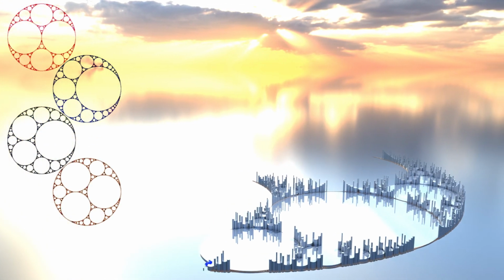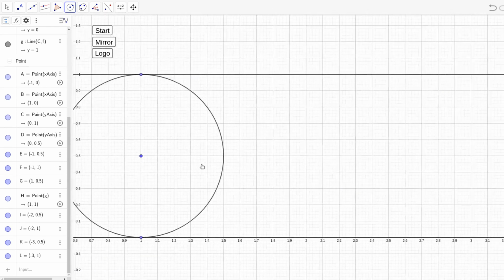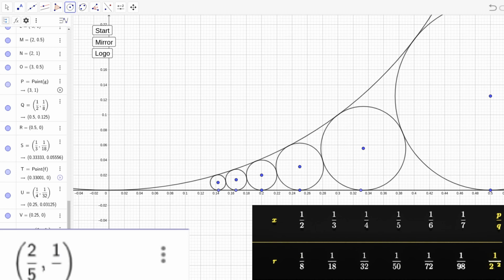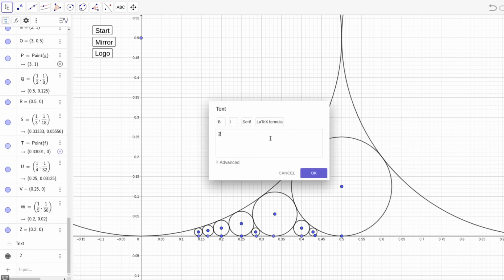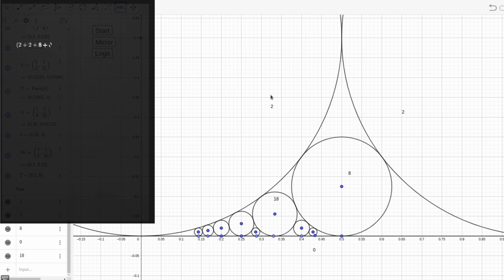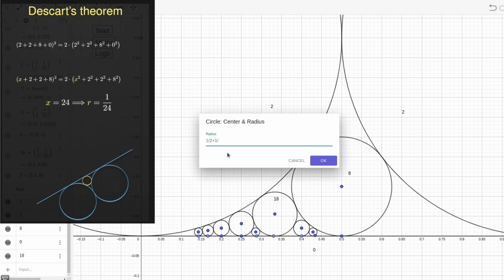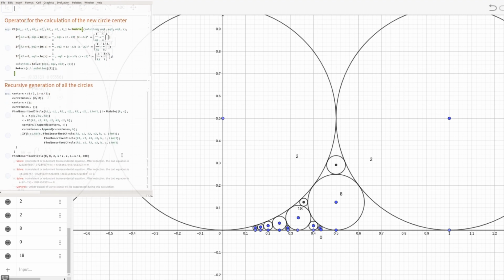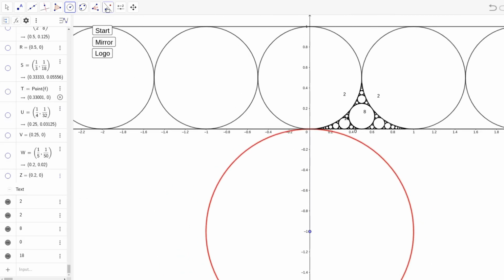The Apollonian Spider II: A geometric Approach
In the second part of this series the Apollonian Gasket is constructed geometrically. Descart's theorem is used to calculate the matching circles.

The mathematica scripts can be downloaded here:
for the presented gasket:

In the next part, we illustrate various ways how curves are described mathematically.